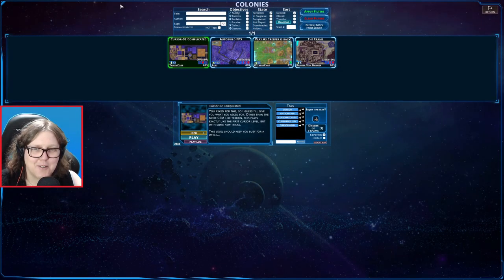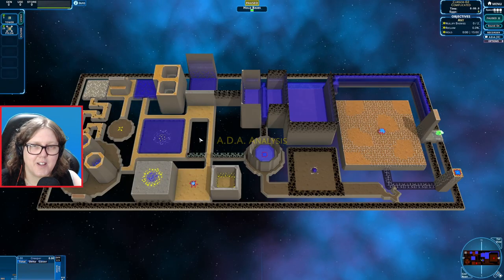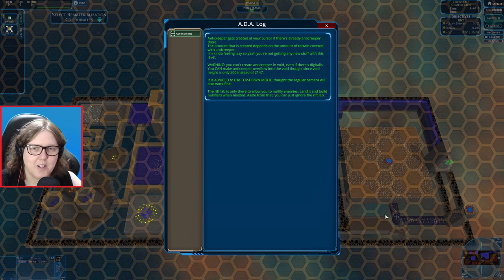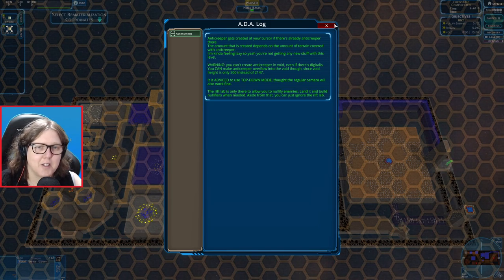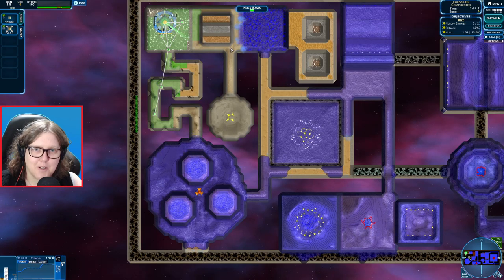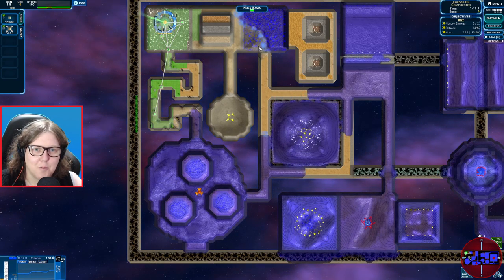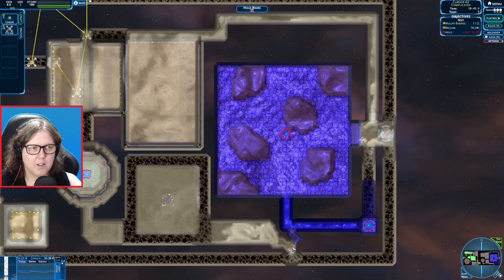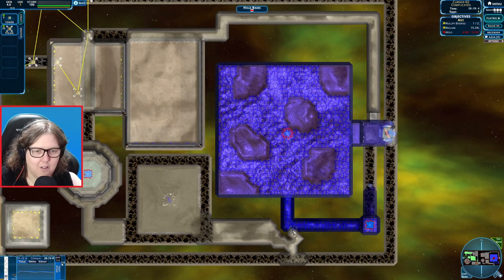The sound of my doom | Cursor 02 Complicated | TrickyCorp | Creeper World 4 Gameplay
What's that sound I am suddenly hearing? Why that is the sound of me losing an objective :/ lol

The map is called Cursor 02 Complicated by TrickyCorp
Map #883

Features
3D Terrain with numerous strategic options.
Enhanced graphics
Physics-based flowing 'Creeper' enemy with wave mechanics.
Land, Air, and Orbital weapons.
Custom unit support with scripting.
Online map database.
Story/Campaign missions.